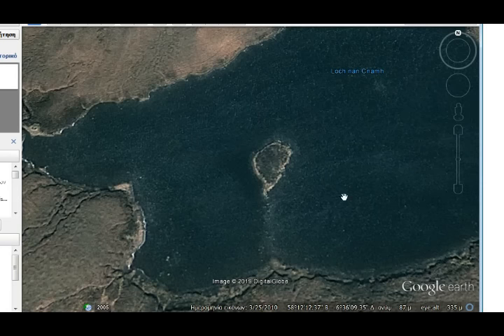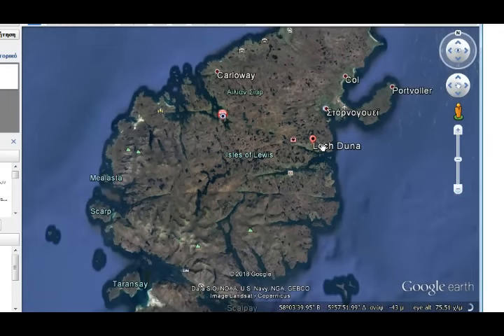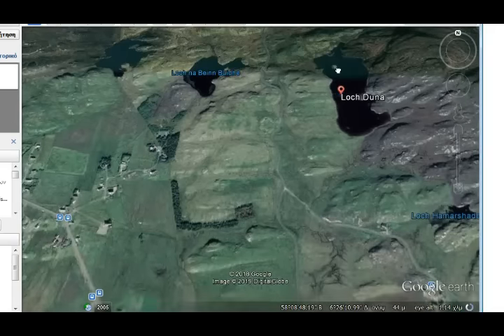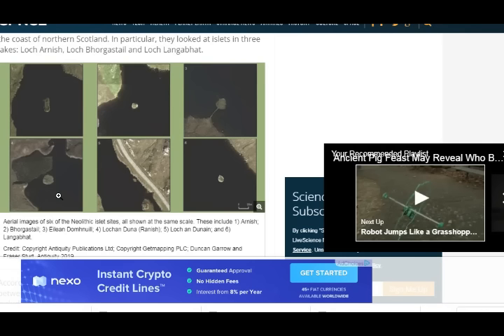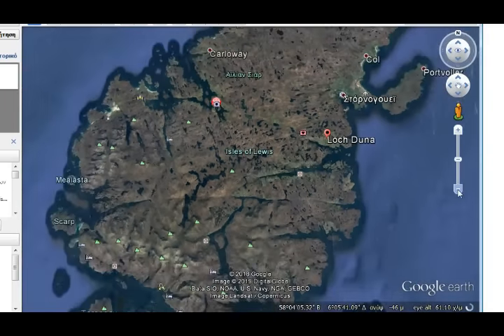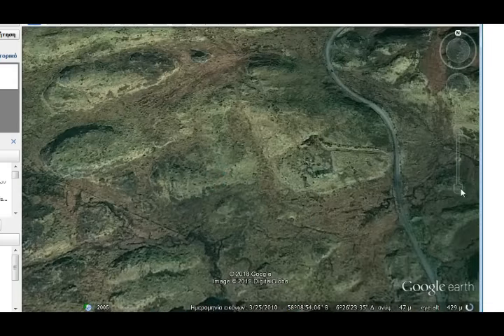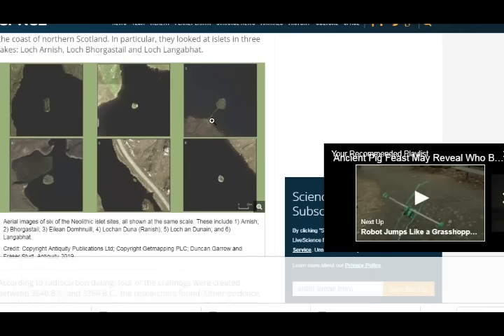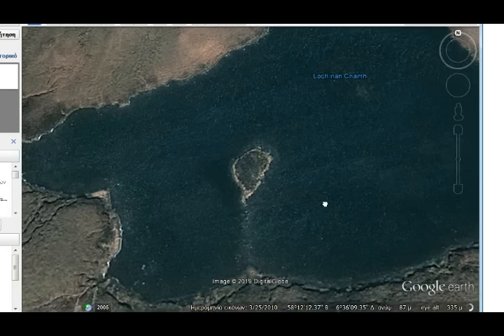FAKE ISLANDS Made by Neolithic People! Found in Scotland from More Than 5,600 Years Ago!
Neolithic People Made Fake Islands More Than 5,600 Years Ago